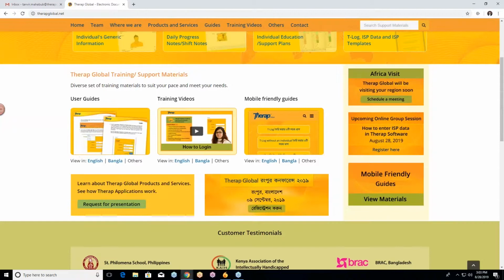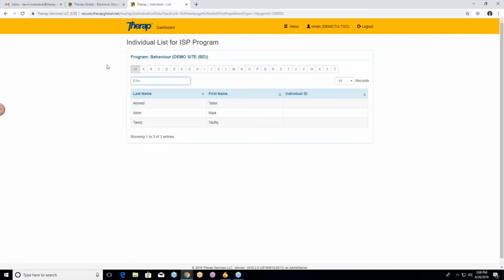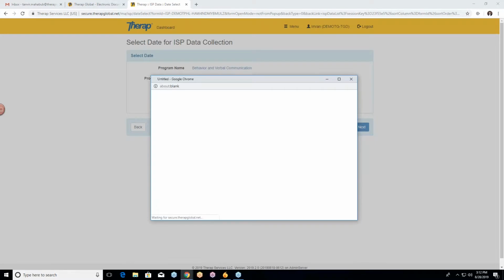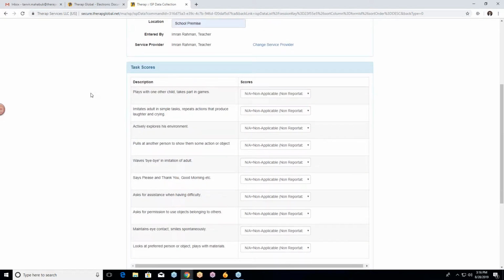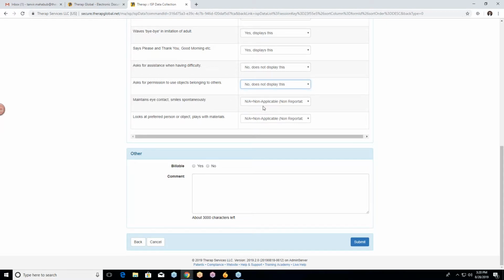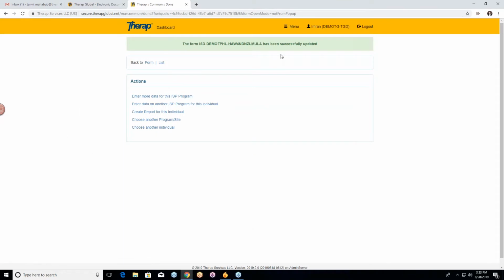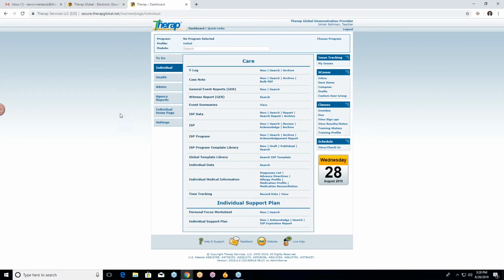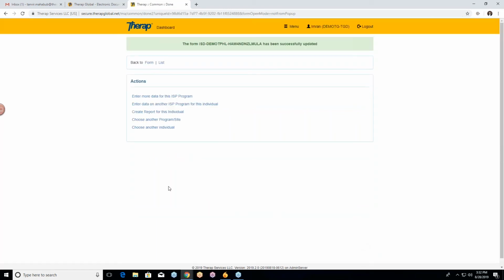How to enter ISP data in Therap Software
his is a recorded Live Group Session about collecting data for Individual Education Plan for the Persons with Disabilities (PWD) using Therap software. This Live Group Session gives a clear idea about how online documentation can ensure the best support for the people having disabilities.